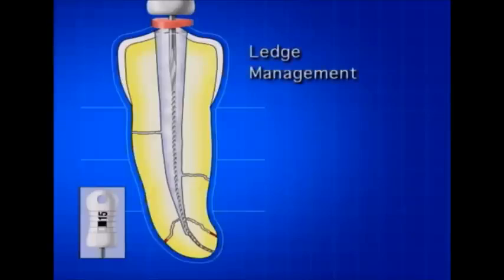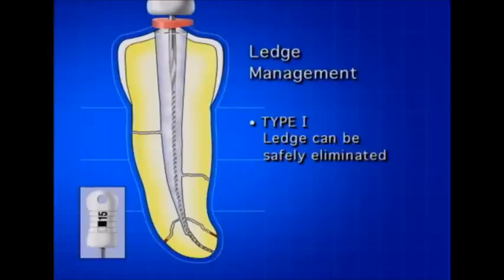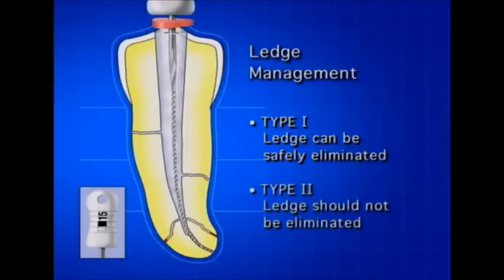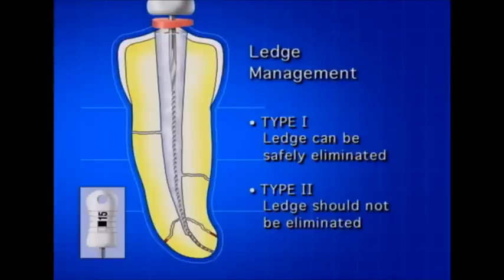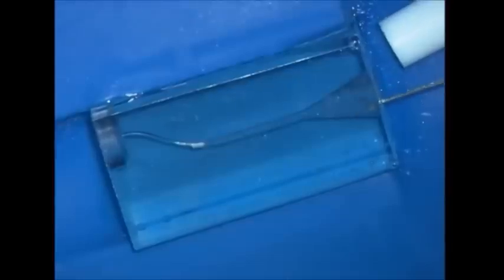Master bypassing ledges endodontics Mishaps bypassing ledge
Master the technique of bypassing ledges in endodontics with this step-by-step clinical guide designed for dental students, general dentists, and endodontists. In this video, we demonstrate how to bypass a ledge in root canal treatment using proper hand file manipulation, glide path management, and tactile control to safely regain working length.
Ledge formation is a common endodontic complication, especially in curved canals, calcified canals, or during instrumentation errors. Failure to manage a ledge can lead to canal blockage, transportation, perforation, or treatment failure. This tutorial focuses on predictable, clinically proven methods to bypass ledges without causing further damage to the root canal system.
🔍 In this video, you will learn:
• What is a ledge in endodontics
• Common causes of ledge formation during root canal treatment
• Best files for bypassing ledges (K-files, pre-curved files)
• Step-by-step bypassing ledge technique
• How to regain working length after ledge formation
• Tips to prevent canal transportation and perforation
• Mistakes to avoid during root canal instrumentation
This video is ideal for those preparing for endodontic exams, improving clinical skills, or managing failed or difficult root canal cases.